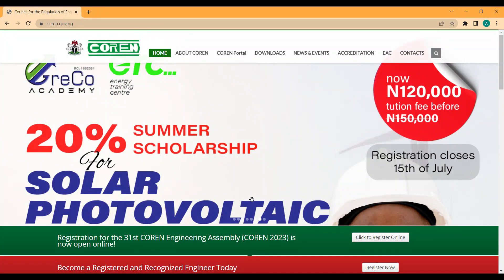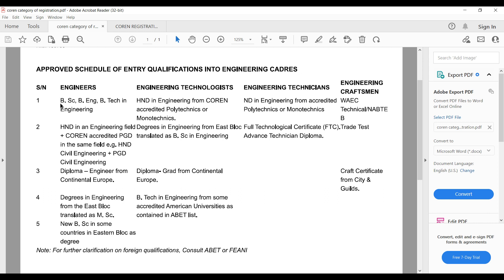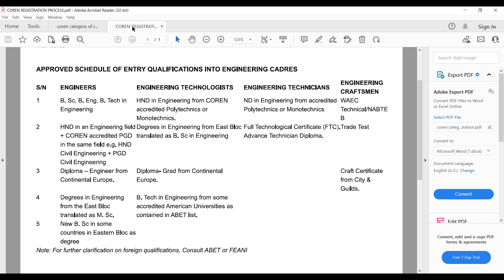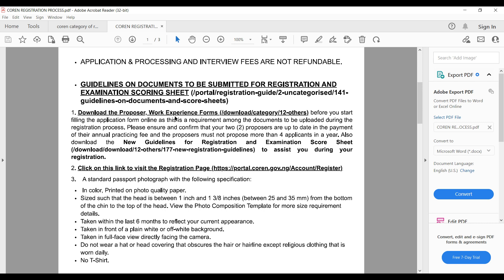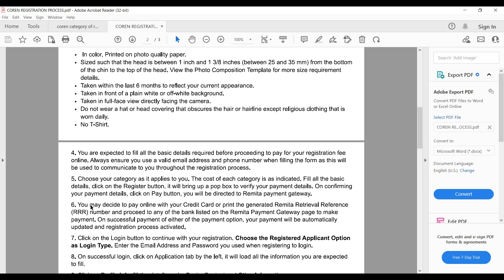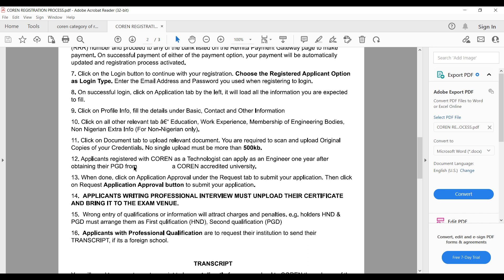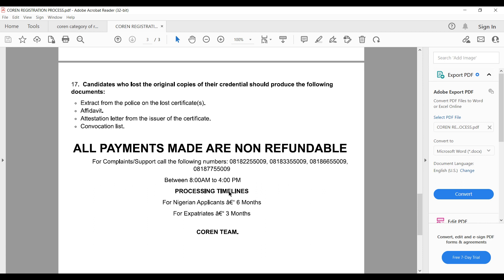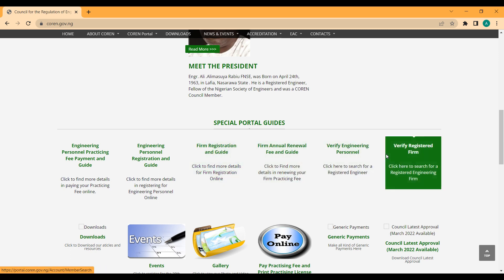COREN Registration Process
In this video, you learn the step-by-step guide on how to register as an Engineer with the Council for Registration of Engineering in Nigeria (COREN).